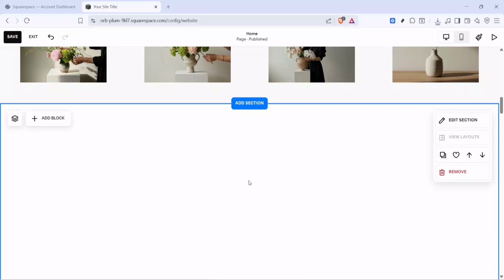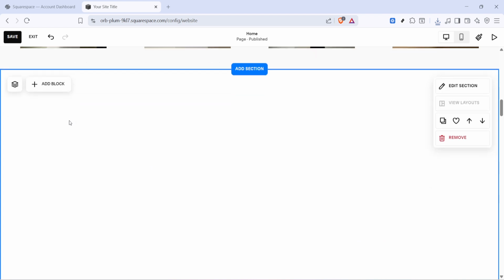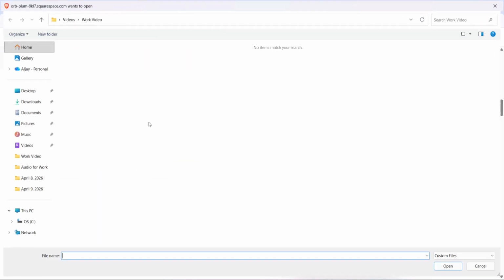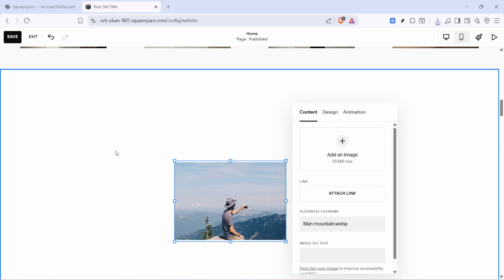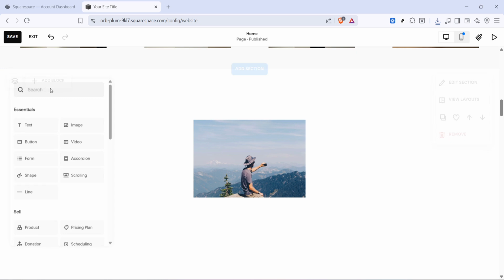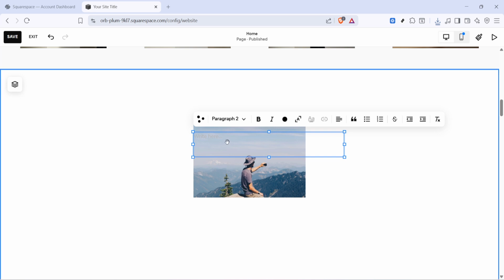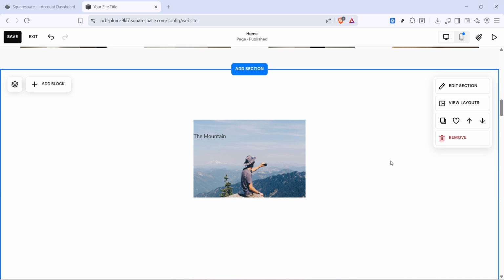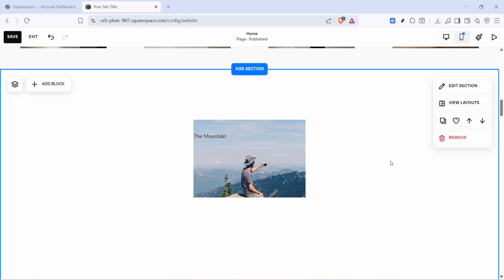How To Put Text Over Image In Squarespace (Step By Step 2026)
How To Put Text Over Image In Squarespace